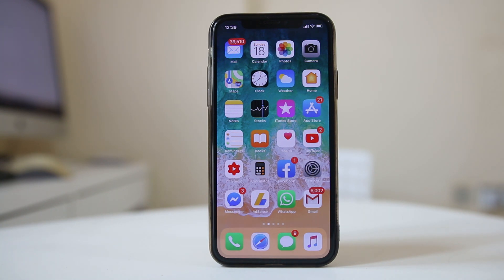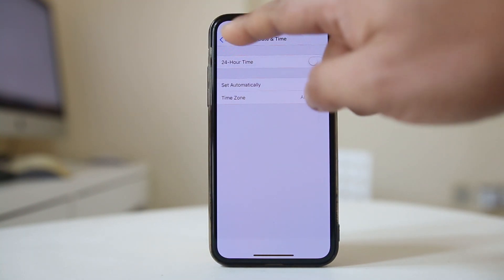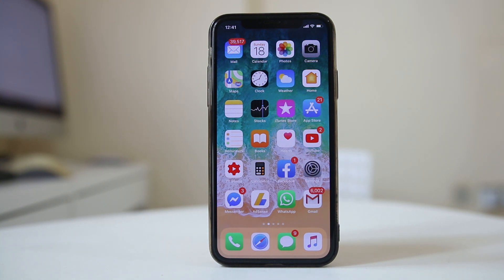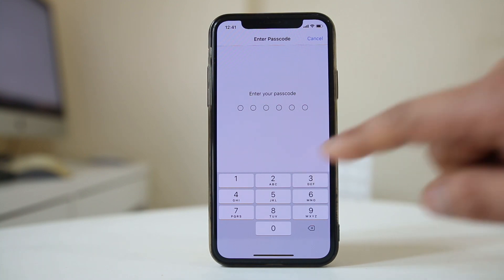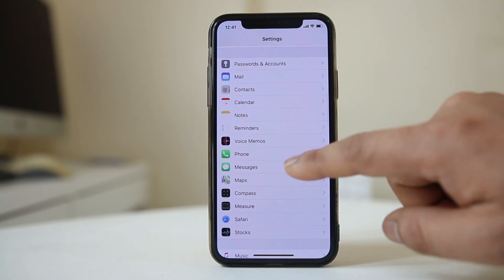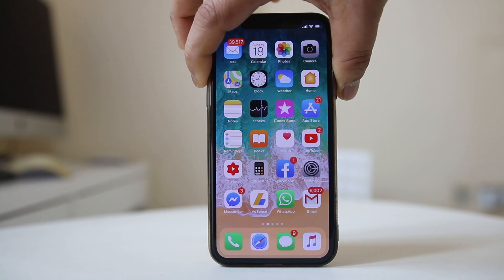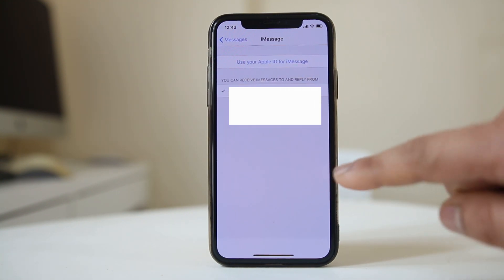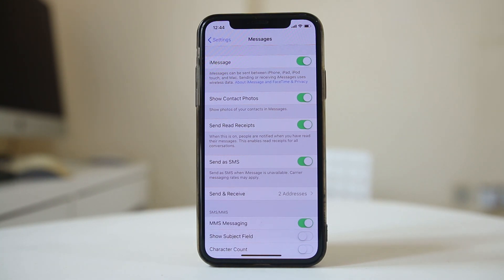Fix | iMessage waiting for activation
Some of the queries are also answered by this video:

iMessage activation error
iMessage waiting for activation
How to fix iMessage waiting for activation
iMessage activation unsuccessful
iMessage says waiting for activation
an error occurred during activation message
iPhone iMessage waiting for activation

In this video today we will see what to do if you get iMessage waiting for activation message.